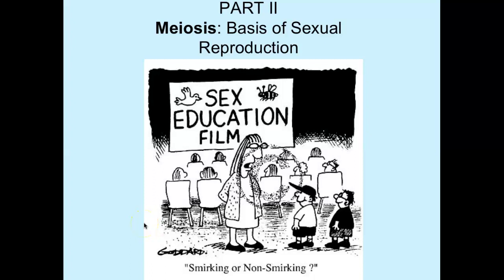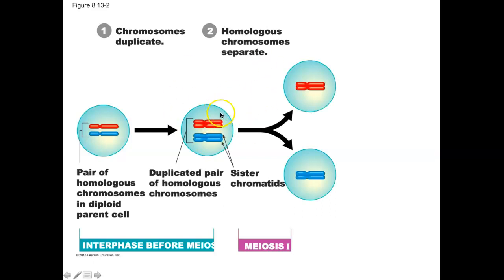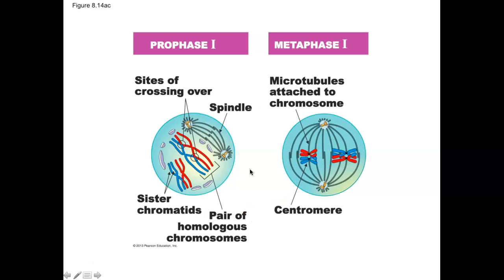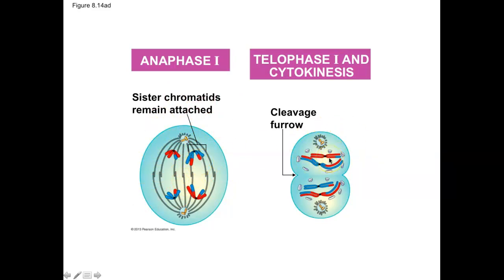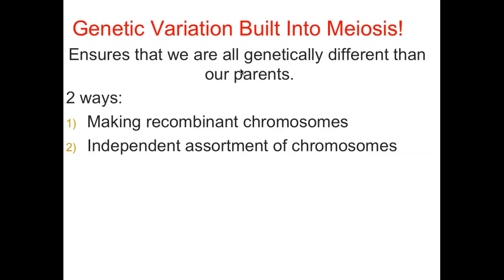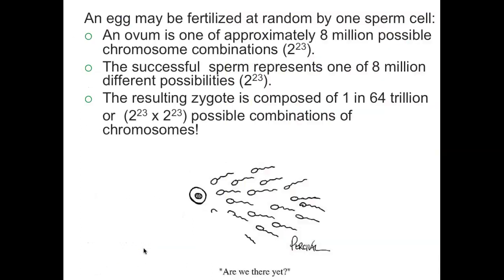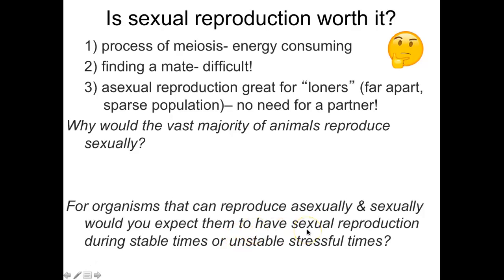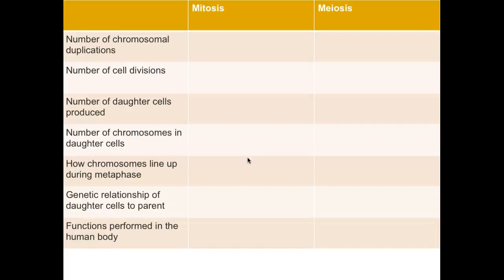Brockmann Meiosis and Nondisjunction